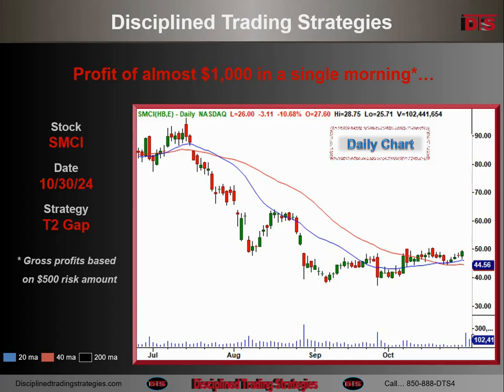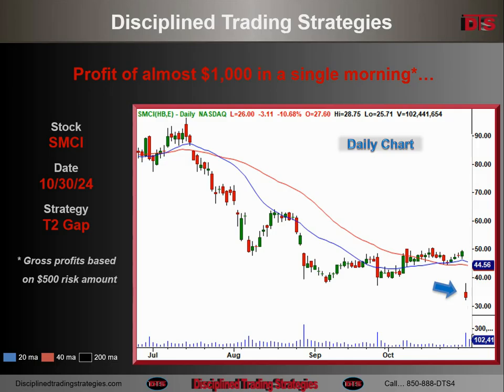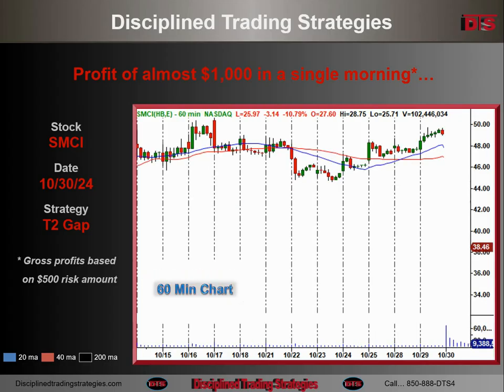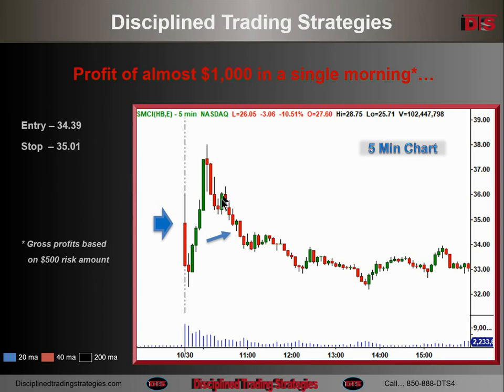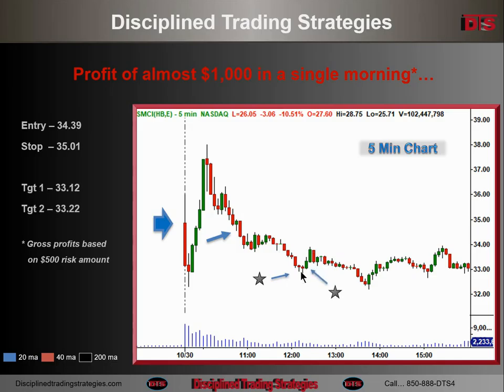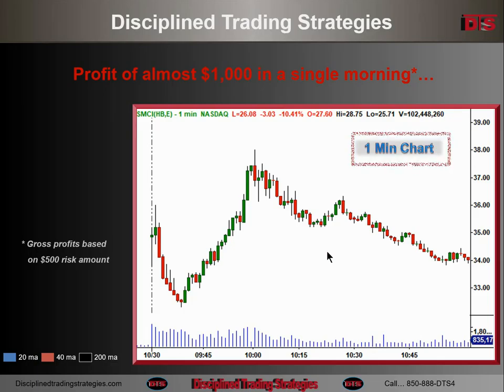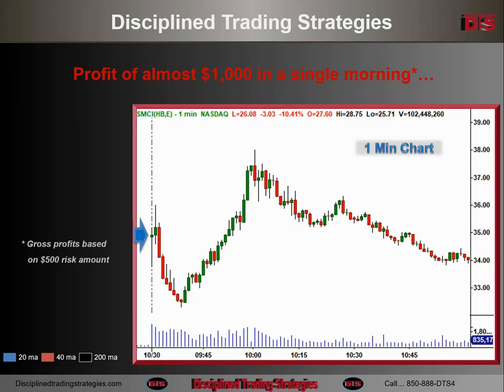A late entry but a very nice half day move on SMCI 11-03-24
This video is about 3 minutes long. It is one of the weekly Trade of the Week videos showing a favorite trade from the DTS Trading Room the prior week.

This was a short play as a day trade on SMCI based on a gap down on the daily chart and the failure to move higher. It used a not typical tighter entry and lasted about two hours.